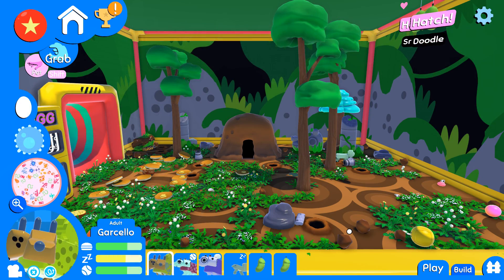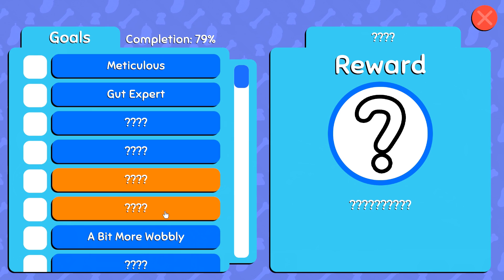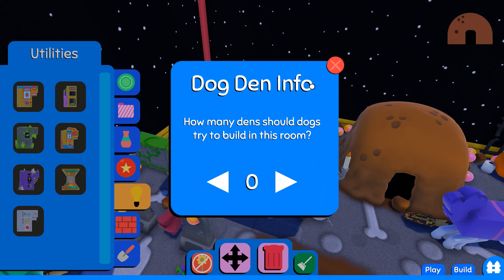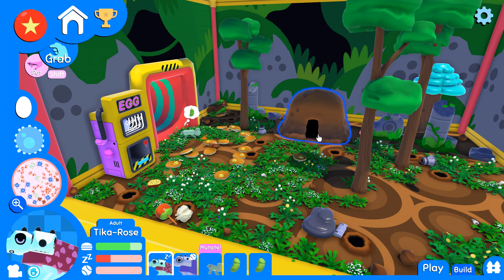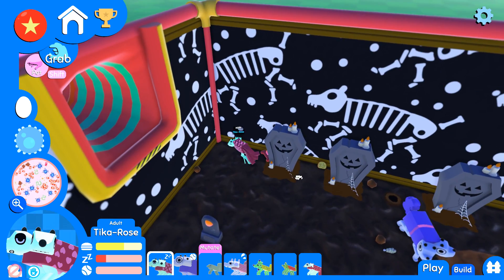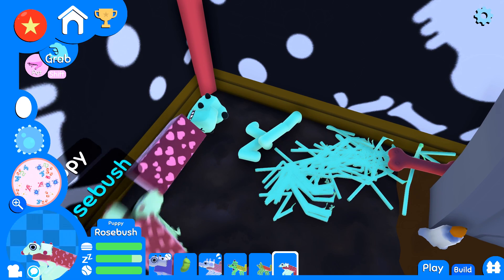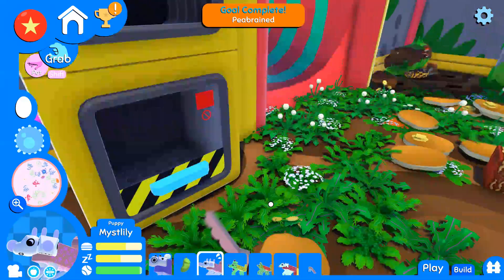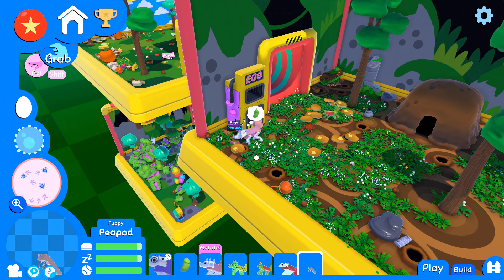Wobbledogs OFFICIAL Release!! New Gut Flora & WINGS for Dogs?! 🦠🐶 Wobbledogs • #90